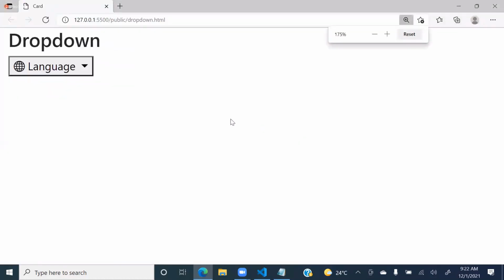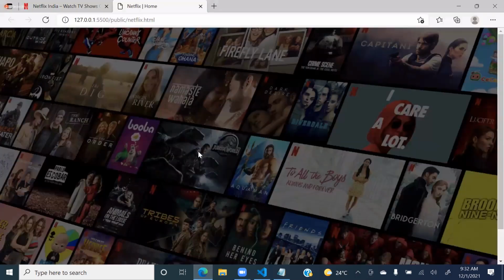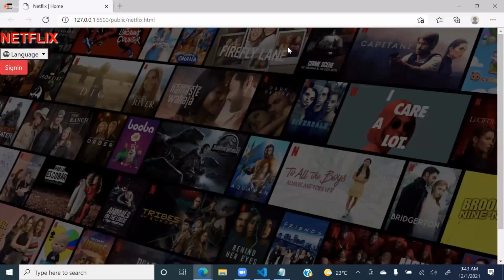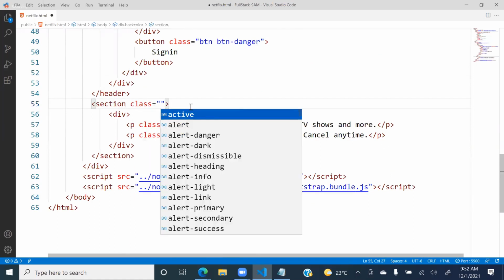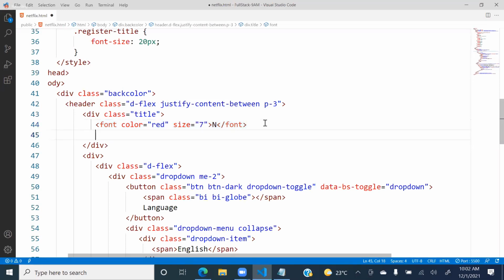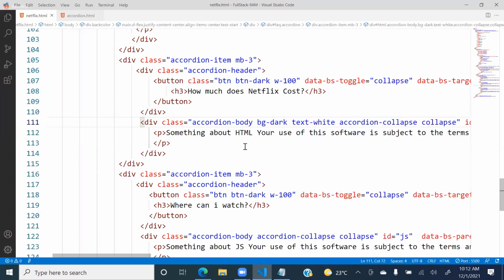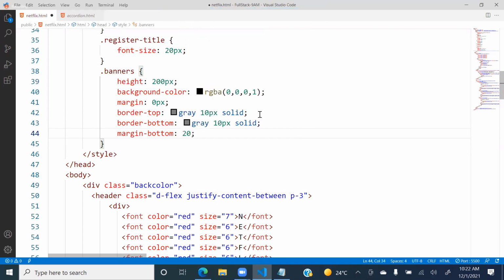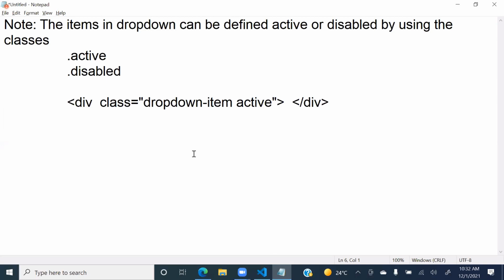Day 38 HTML,CSS and JS by Sudhakar Sharma